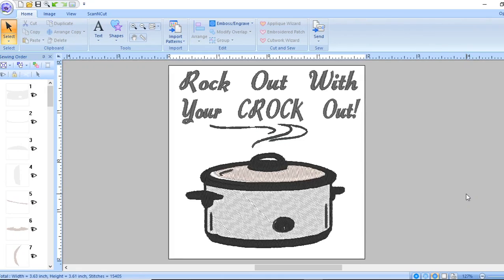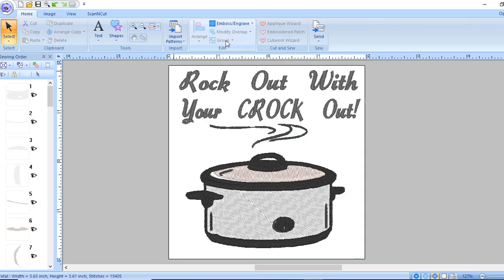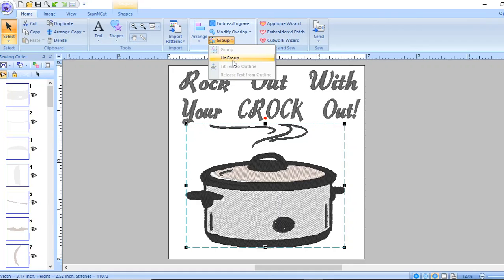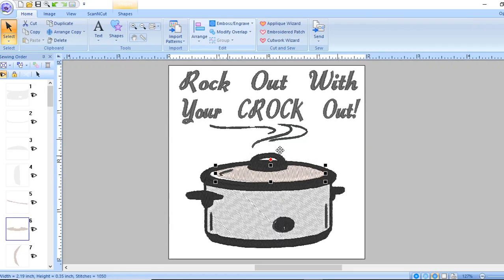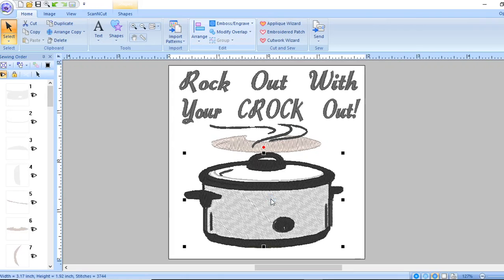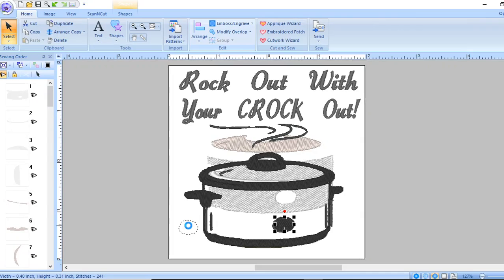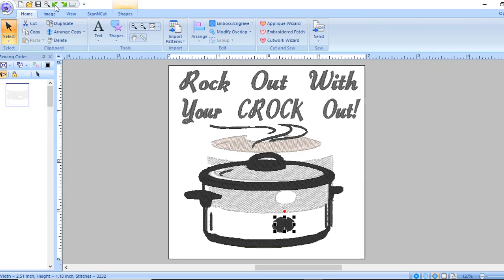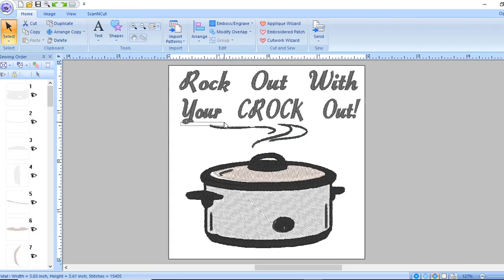Brother PE Design 10 Using the Group and UnGroup Feature